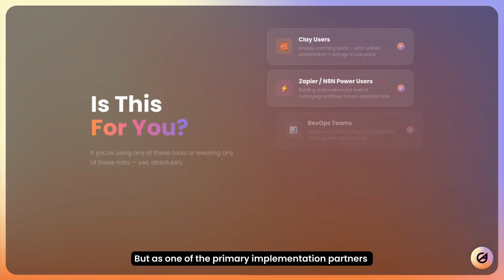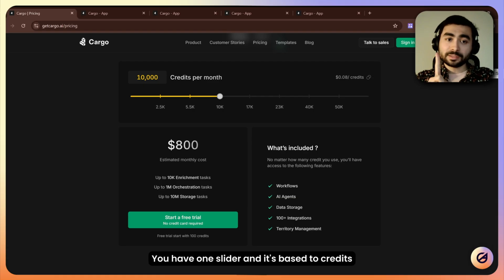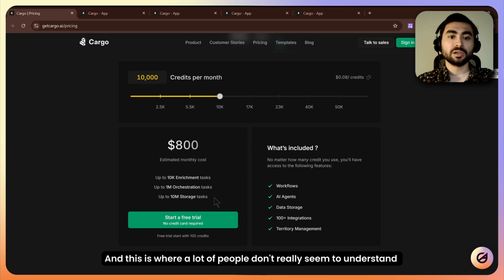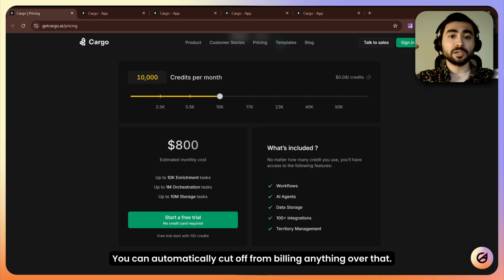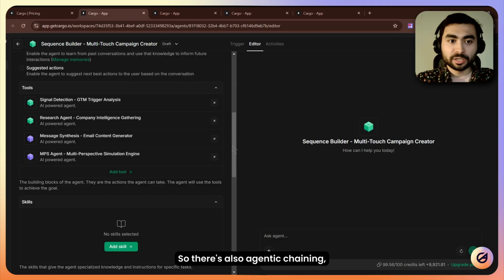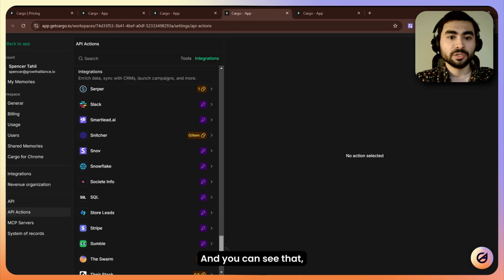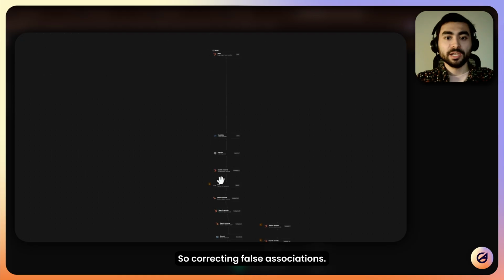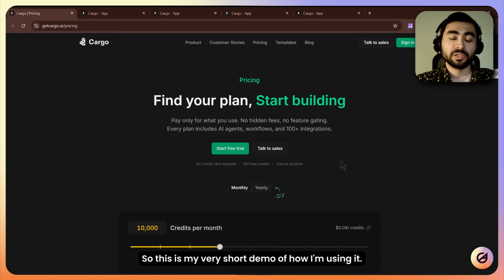Cargo Explained: Pricing Breakdown + Live Instance Walkthrough | Growth Alliance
Cargo's pricing page confuses a lot of people. Credits, orchestration tasks, storage tokens — it's a lot of terminology without much context.

In this video, Spencer Tahil (Founder & Chief Growth Officer of Growth Alliance) breaks down the Cargo pricing model from the perspective of someone who's been implementing it across mid-market and enterprise clients for 9-12 months as one of Cargo's strategic design and implementation partners.

Then he takes you inside his actual Growth Alliance Cargo instance — agents, workflows, tools, a 142-step entity resolution play, and what the platform looks like when it's running real revenue operations.

TIMESTAMPS
0:00 Intro: What this video covers
0:47 Cargo pricing page walkthrough
1:15 The credit slider explained
1:55 Three credit categories: Enrichment, Orchestration, Storage
3:00 Orchestration tasks vs. Zapier/n8n steps
3:30 Storage tokens = entities (the RevOps unlock)
4:43 Billing caps and overage controls
5:58 Inside the Growth Alliance Cargo instance
6:22 Agent builder: system prompts, memory, chaining
7:00 Tools, skills, resources, and MCP server access
7:30 Bring your own API keys (no vendor lock-in)
7:57 API actions and native integrations
8:38 Home screen, pre-built tools, and plays
9:20 142-step entity resolution workflow (live)
10:58 Wrap-up: When to reach out

→ RevOps leaders evaluating orchestration platforms
→ GTM operators comparing Clay, n8n, Zapier, and Cargo
→ Mid-market / enterprise teams running complex data workflows
→ Anyone who's looked at Cargo's pricing page and thought "...what?"

WHAT'S COVERED
→ Cargo pricing model demystified (credits, orchestration, storage)
→ How the billing cap and overage system works
→ Live walkthrough of a production Cargo instance
→ Agent builder UI, tool chaining, and workflow design
→ A real 142-step entity resolution and data cleaning play
→ Native integrations, BYO API keys, and MCP server access
→ Pre-built plays vs. custom-built workflows

ABOUT GROWTH ALLIANCE
Growth Alliance is a boutique B2B revenue activation consultancy serving North American companies in the $10M–$100M ARR range. We custom-engineer revenue operations and systems — built backwards from where you want to be.

cargo, cargo pricing, cargo demo, cargo walkthrough, revenue operations, revops, orchestration platform, clay alternative, n8n alternative, zapier alternative, entity resolution, data cleaning, crm cleanup, hubspot, go to market, gtm operations, b2b saas, growth alliance, spencer tahil